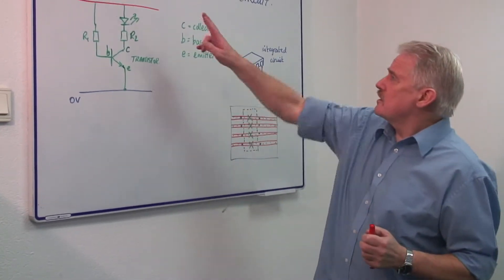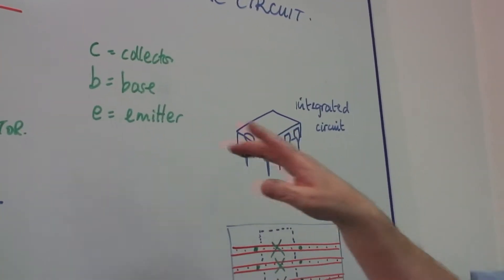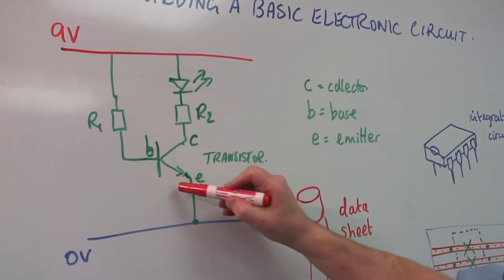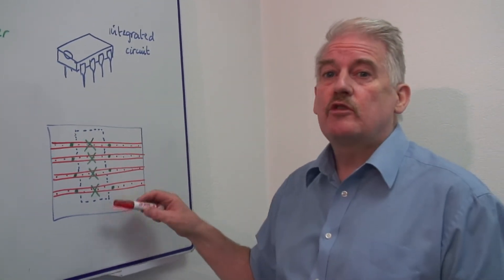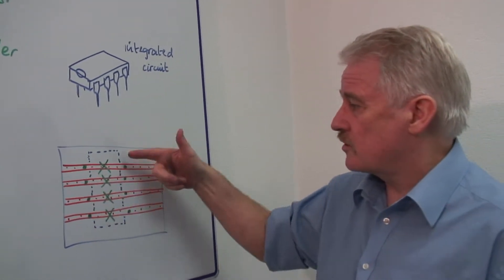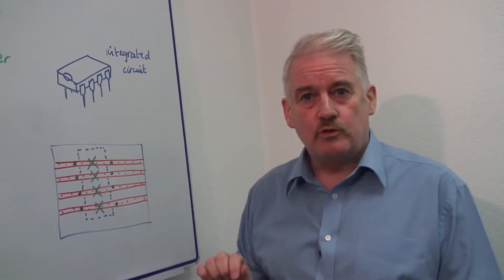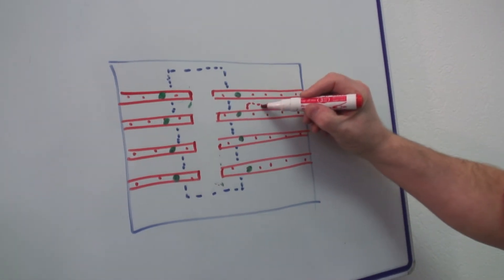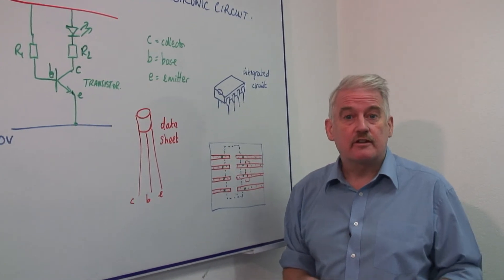Physics Help : How to Build a Basic Electronic Circuit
The components within an electronic circuit are much lower, in terms of energy consumption, than an electrical circuit. Find out how to use a transistor to create an integrated circuit with help from a science teacher in this free video on electronic circuits.